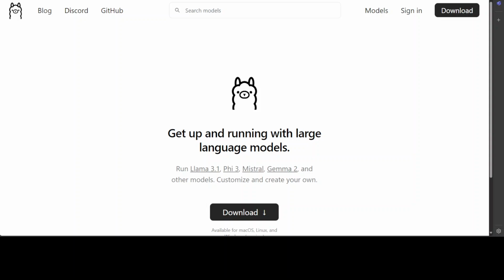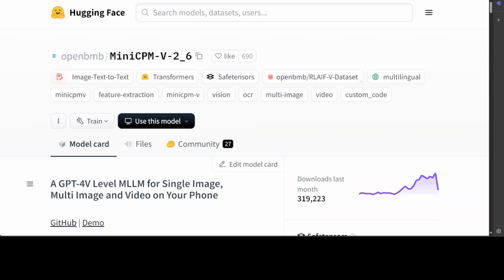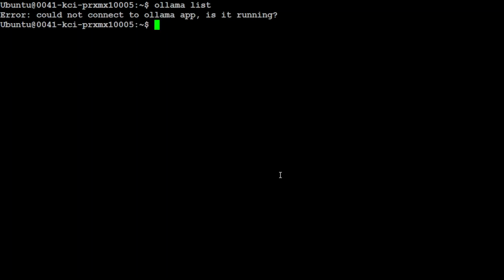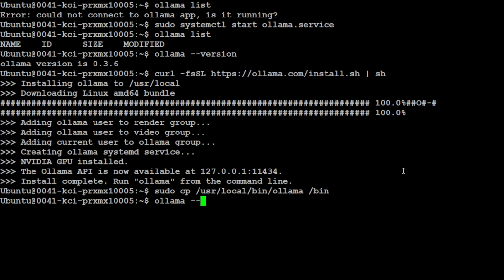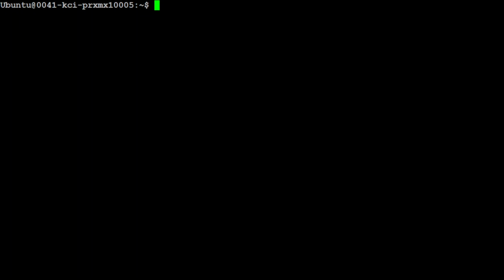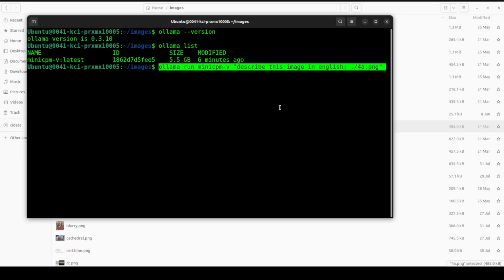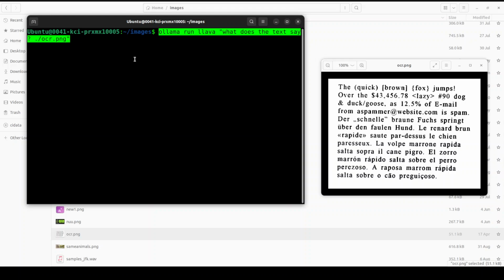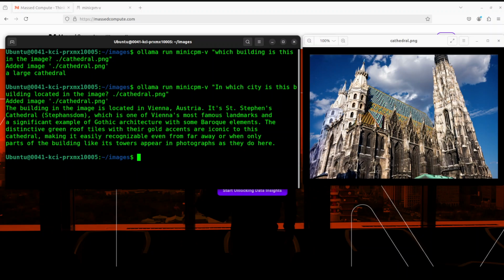MiniCPM-V on Ollama - Run Locally Easily for Images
This video shows how to locally install MiniCPM-V-2_6 with Ollama after upgrade and do image management.